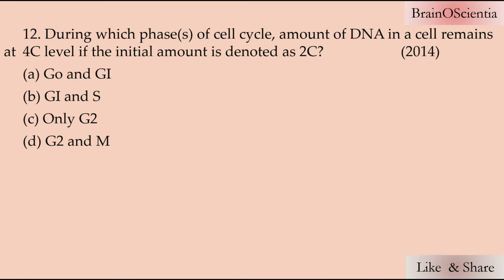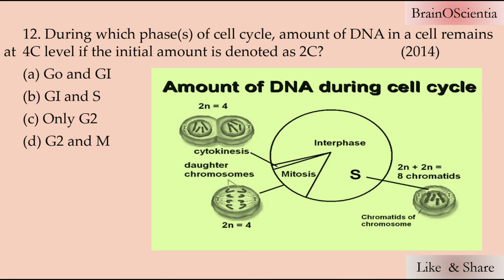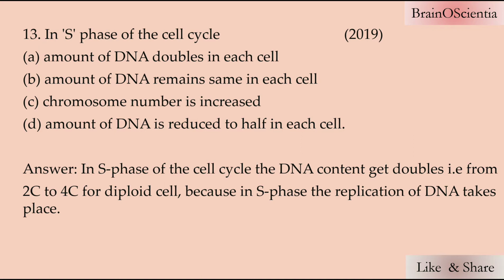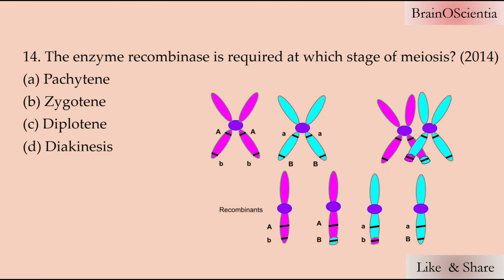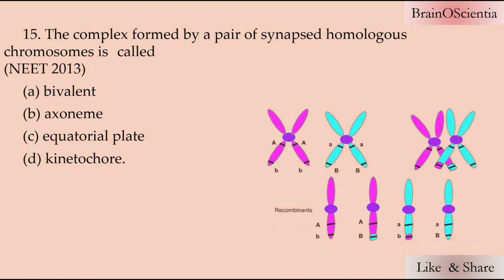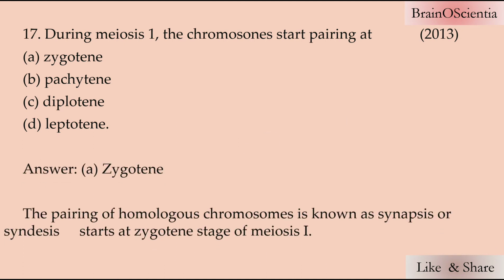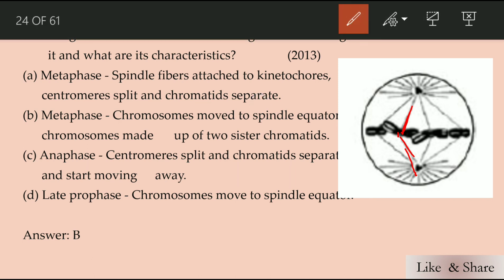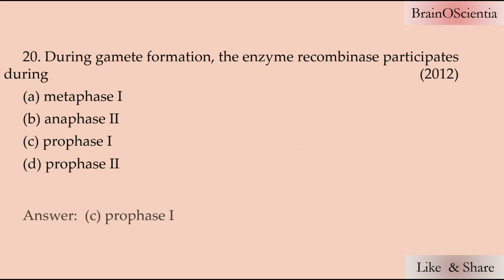30 YEARS NEET QUESTION CELL CYCLE AND CELL DIVISION PART - 2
THIS VIDEO HELPS THE NEET ASPIRANTS TO UNDERSTAND THE STANDARDS OF QUESTIONS ASKED FROM THE CHAPTER CELL CYCLE AND CELL DIVISION